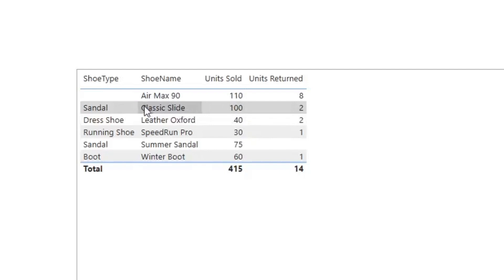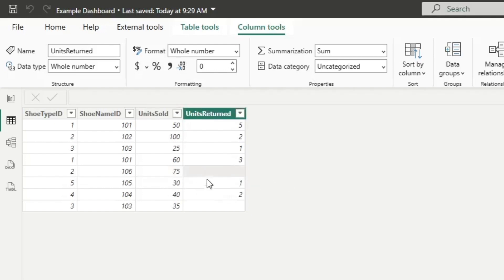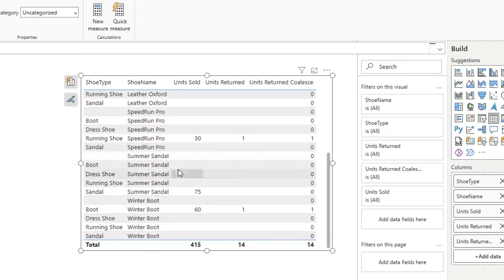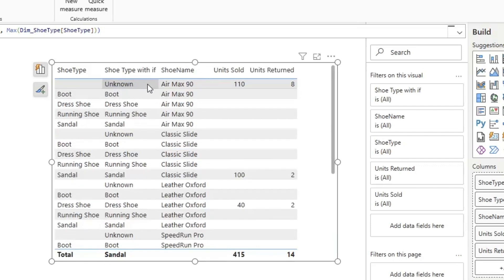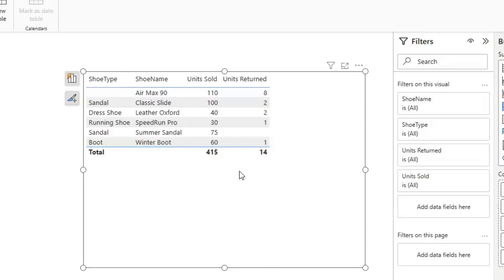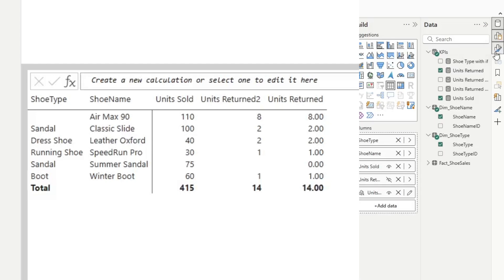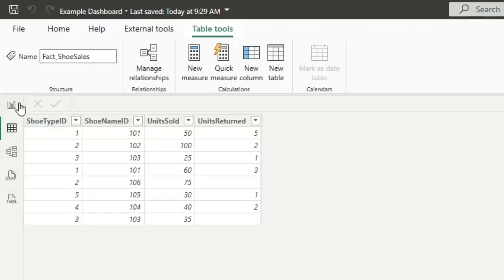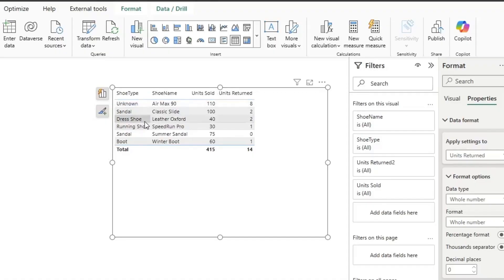How to Fix BLANK values in Power BI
In this video I show you how to fix blank values. I use visual calculations and a calculated column.